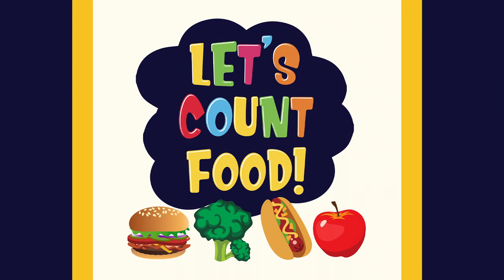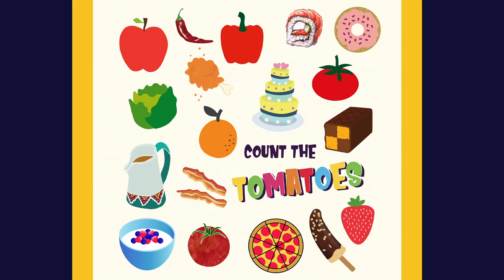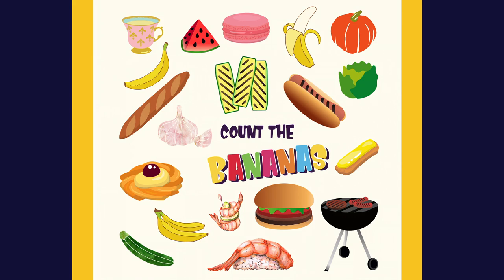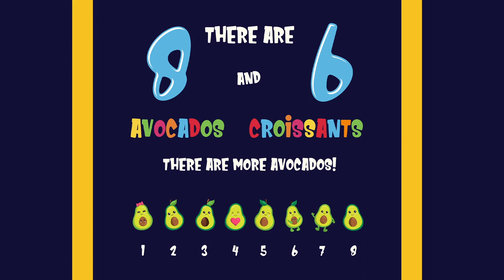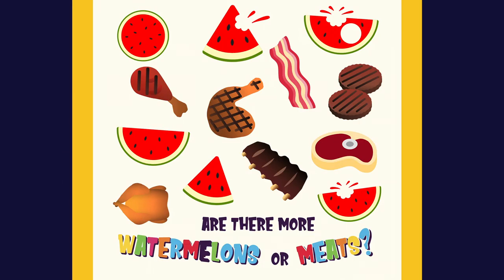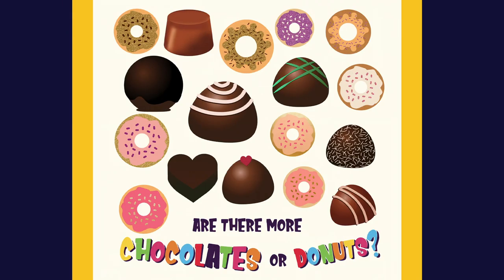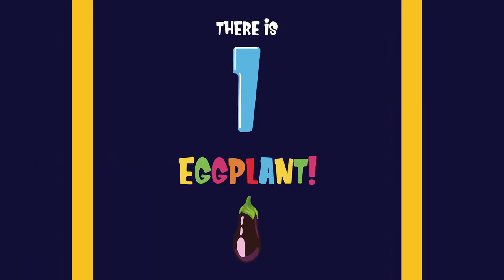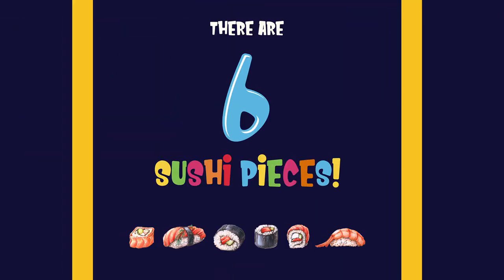Let’s Count Food | How Many Apples & Cookies Are There? | Kids Game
Let’s Count Food! Also available as a book on Amazon

With this counting game, the goal is to count how many foods you can find on the screen. How many carrots, tacos, and cookies do you see?

This learn to count food game is perfect for toddlers, preschoolers and kids in kindergarten.

1. With each riddle, find one particular food, such as a banana.
2. Then count how many bananas you see on the screen
3. Can you find and count them all?
4. Advanced riddles: with some riddles, you need to count two types of food, for example, watermelons and tomatoes. Are there more watermelons and tomatoes?
5. Can you see it? Then say it out loud!

Playing this food counting game together will be so much fun. And at the same time, your little one is:

- learning the basic numbers: 1-10
- learning to recognize vegetables, fruit, meat, bread, and other types of food.

Plus, they’ll also develop the ability to concentrate, as well as their observational skills. These are great assets in life!

Finally, this Let’s Count Food game is great for teachers to use in class.

Let’s have fun learning to count food!

ABOUT PAMPARAM KIDS BOOKS: We are a publisher of activity books for toddlers, preschoolers and children ages 4-8. We believe learning should be fun! And play is the best way for your little one to learn new skills. And we have a zero-tolerance policy for profanity or foul language: you don’t have to worry that your kid is seeing something you don’t approve of!